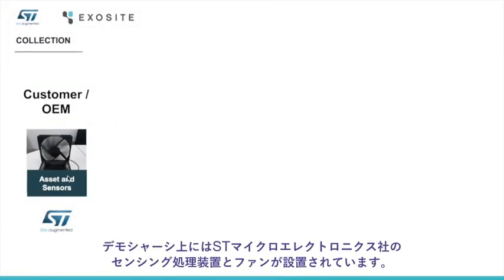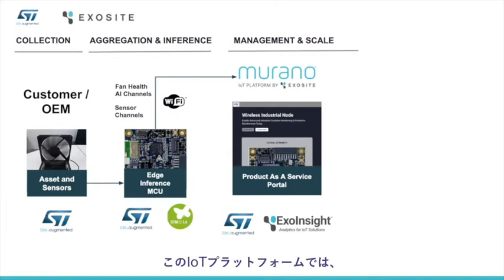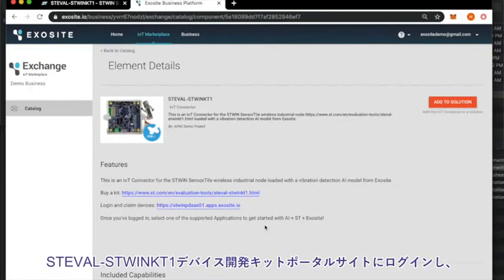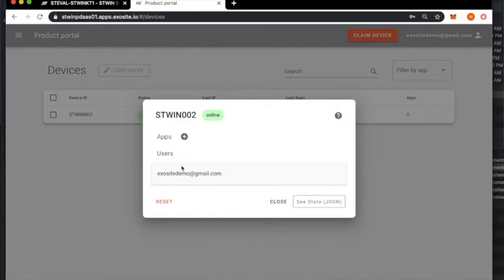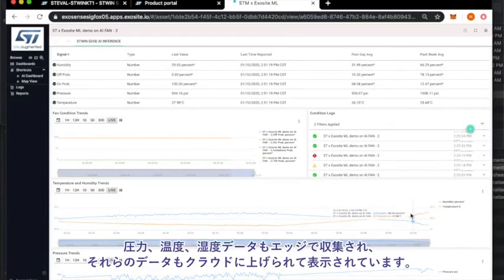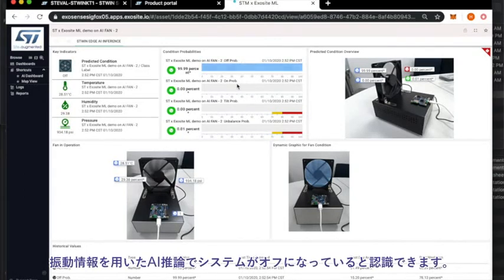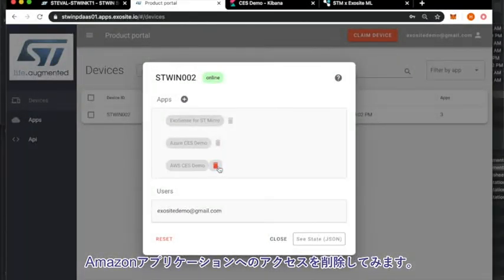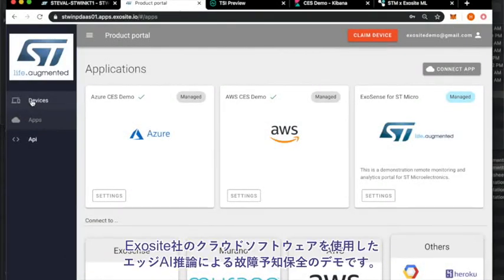産業に未来をもたらすAI故障予知保全IoTソリューション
近年、新しい保全のアプローチとして注目されている予知保全、文字通り予知することで機械や設備に起こるトラブルを防ぎます。
振動、温度、湿度、圧力などのセンシングデータを監視ソフトウェアを利用して見える化すると共に、エッジ推論MCUで実装された学習済みのAIモデルを用いて機器の故障予知保全を実現します。
STWIN SensorTileワイヤレス産業用ノードを使用したデモ動画を是非ご覧ください。